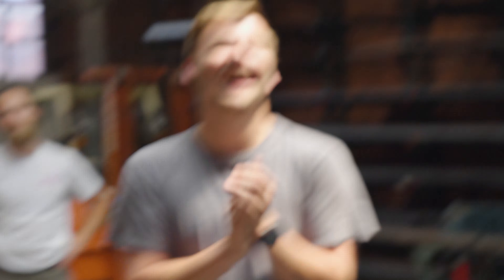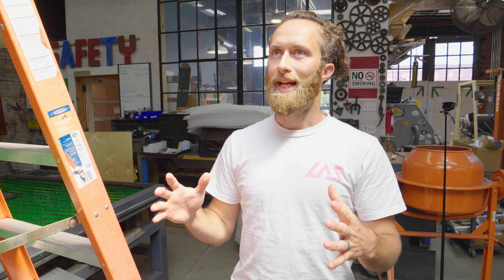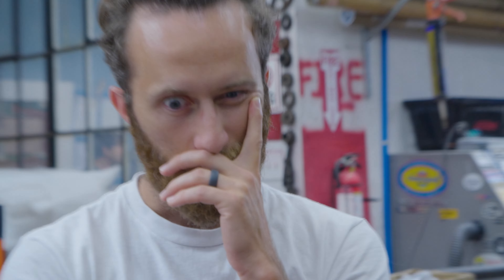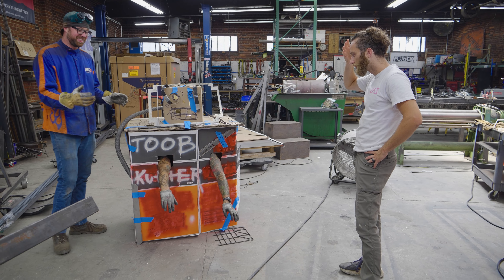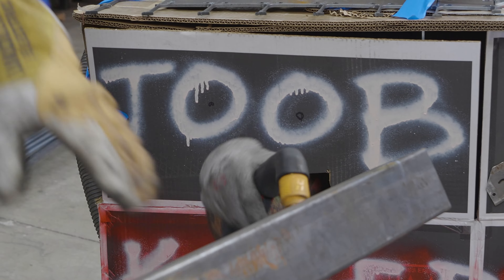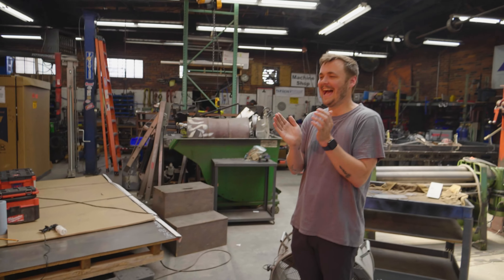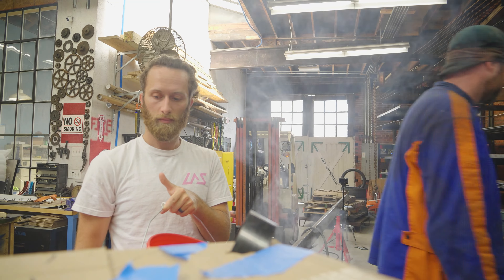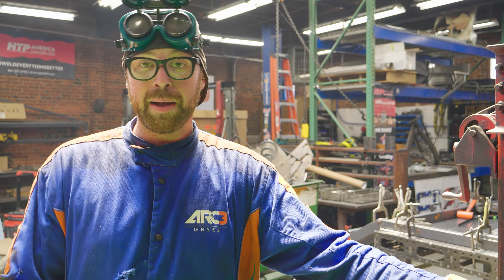Our CNC Tube Cutter Needs to be Replaced...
The Lift Arc crew is flying to Lakeville, MN later this month to check out a BRAND NEW piece of CNC equipment at the Shop Sabre HQ. Brand new to market from the boys in blue is the TC Series Plasma tube cutter. This is going to send ripples through the tube cutting industry and we can't wait to see the live demo! Of course, it took a little convincing to get Tay on board, because, as you saw, he though the shop already had a robotic tube cutter...boy were they wrong.

Thank you to the crew for dedicating a morning to making this video, we had a blast with it and we can't wait to take you for a trip to Shop Sabre's factory on Friday, July 26th. If you're able to travel to MN for the demo, you should! The machines are $1500 off that day if you buy one in person...i know we're thinking about it...

Produced & Hosted by: Tay Whiteside
Filmed by: Tay Whiteside and Walker Hooper
Featuring: Aaron Dykstra, Spike Geffert
Edited by: Walker Hooper

Liftarcstudios.com